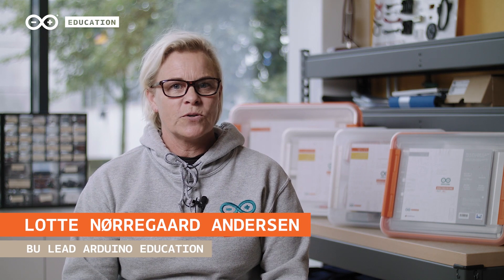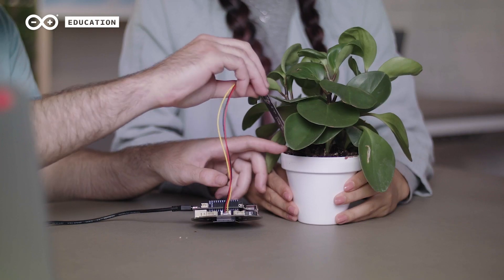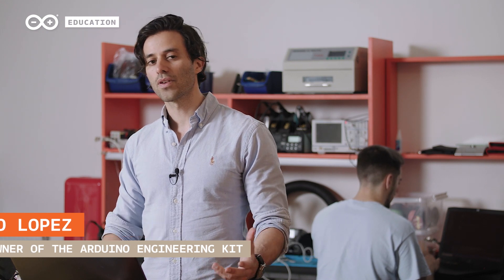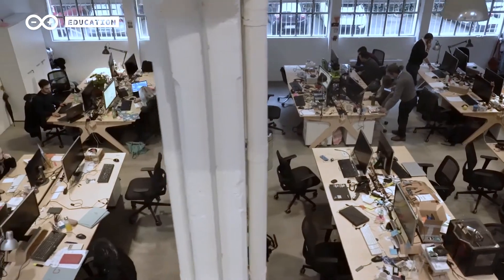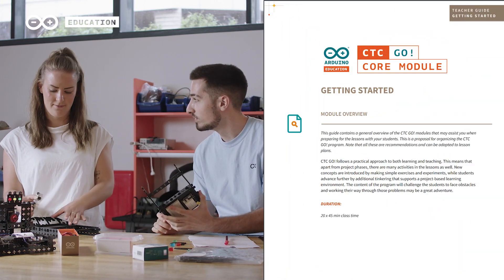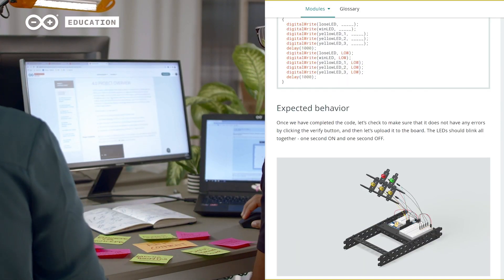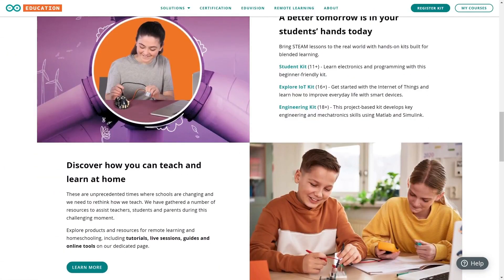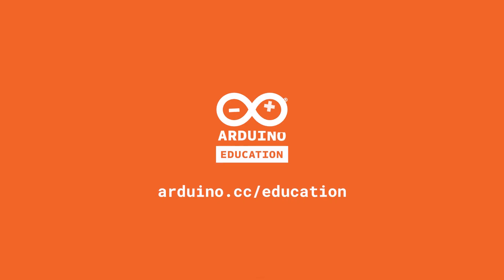BTS: How Arduino Education Products Are Created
Go behind the scenes at Arduino Education to look at the process we use to create our educational products, from market research and design to building the content and the final product launch.